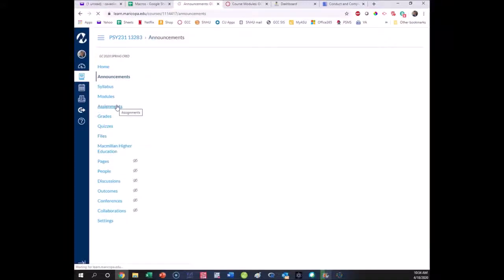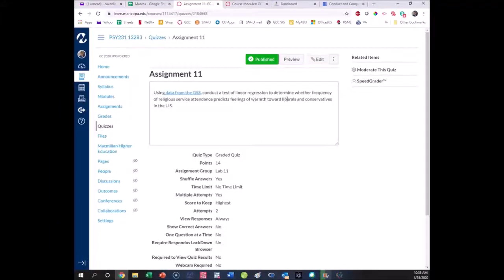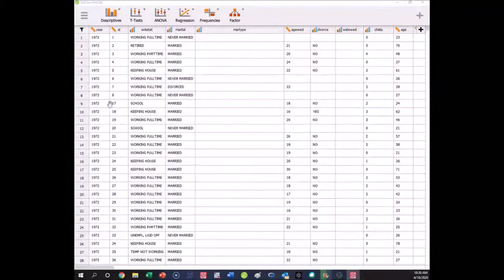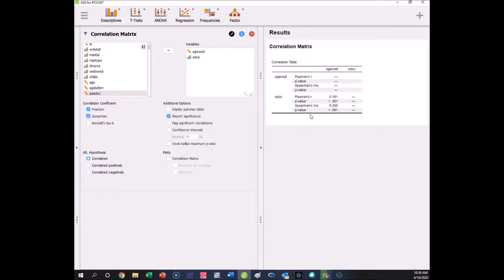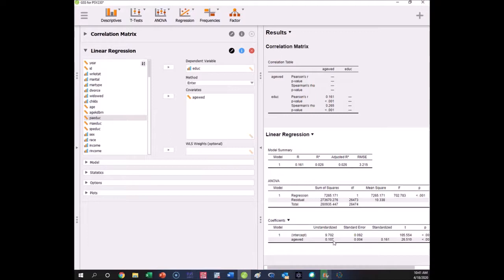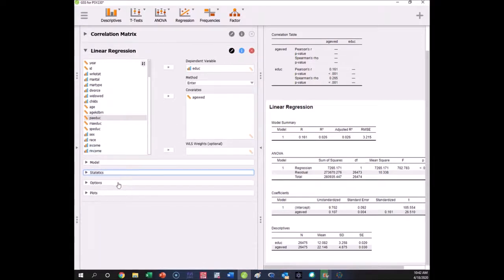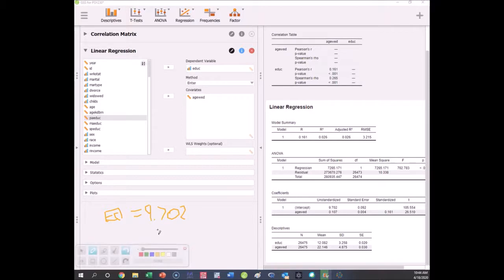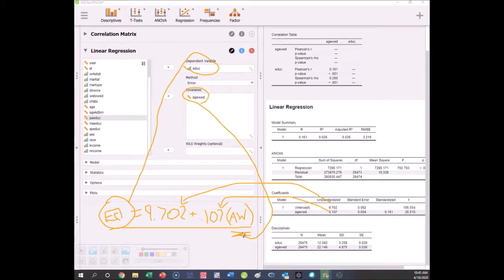Correlation & Regression Lab